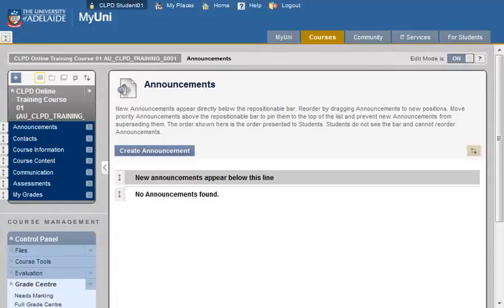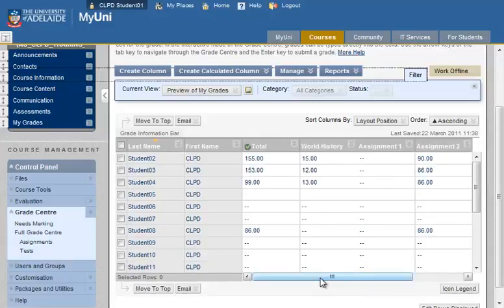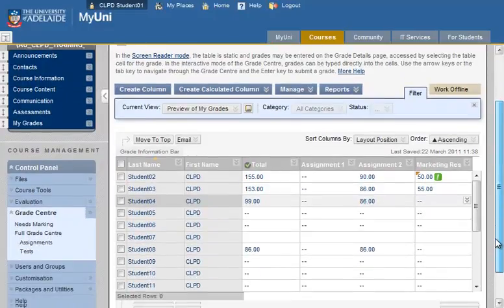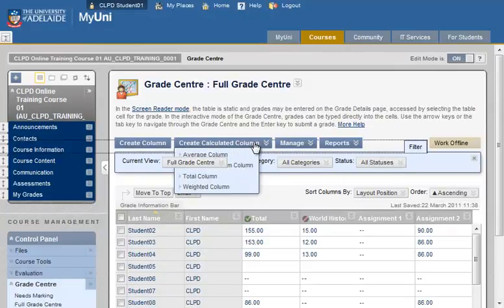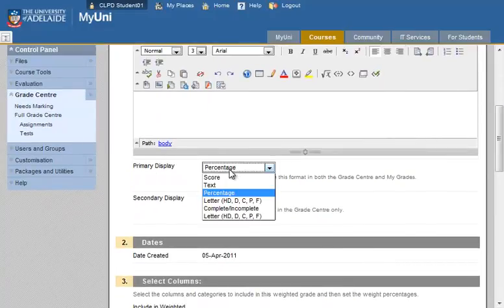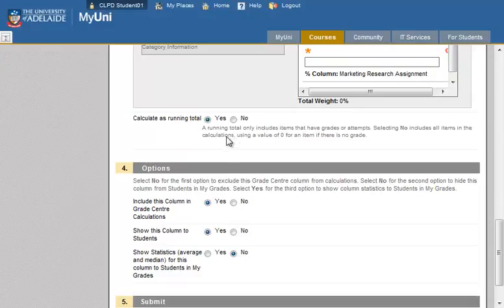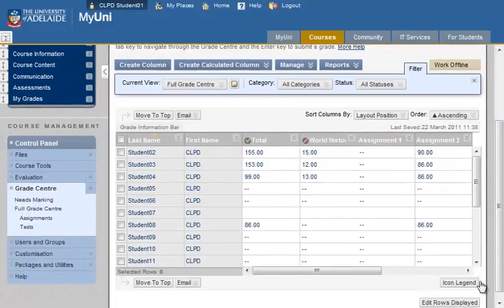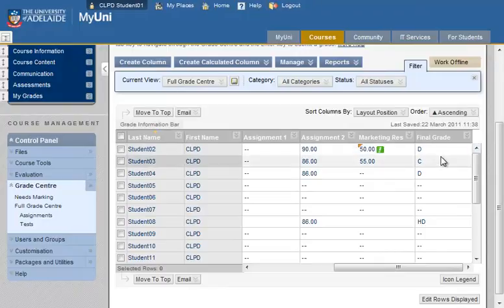GradeCentreColumns and MyGrades.mp4